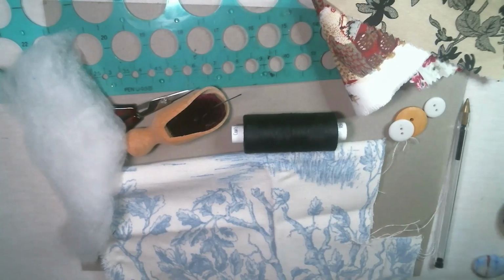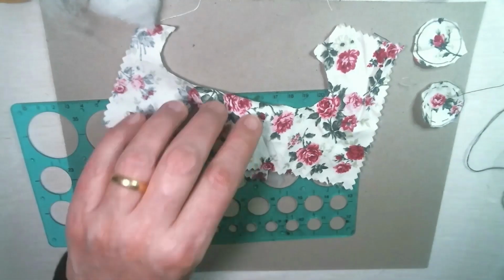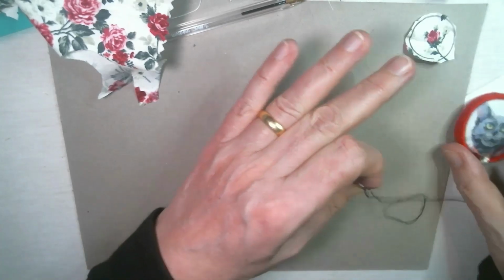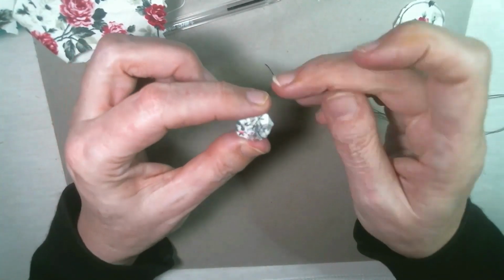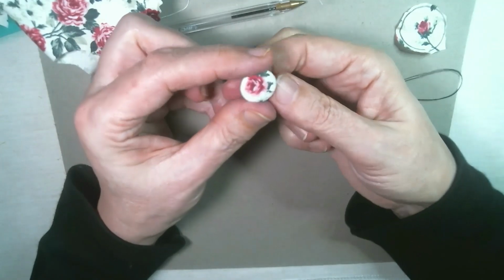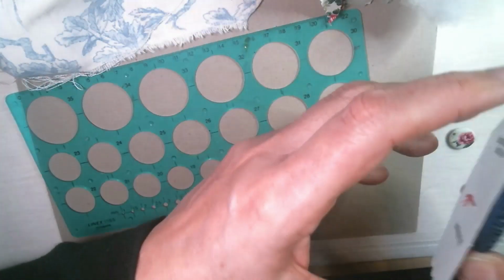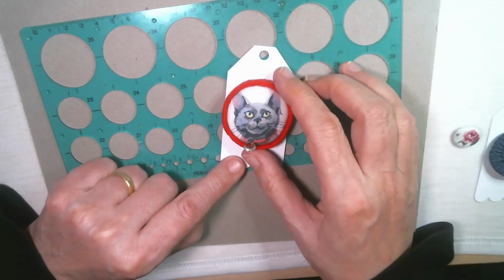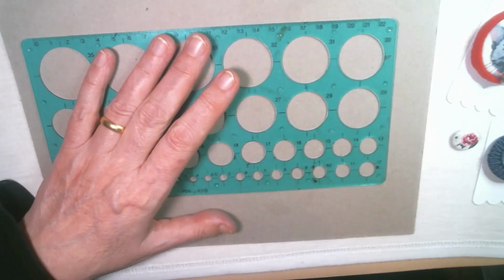Covered Buttons 0001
A video sharing how I cover buttons using scraps of fabric to be used as fasteners, embellishments and in mixed media